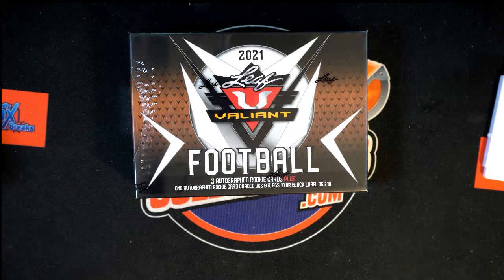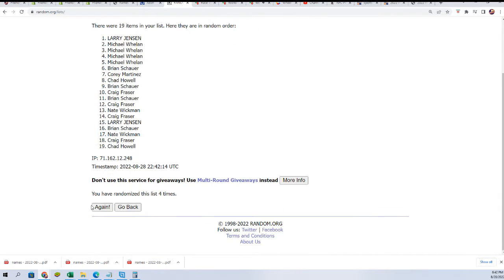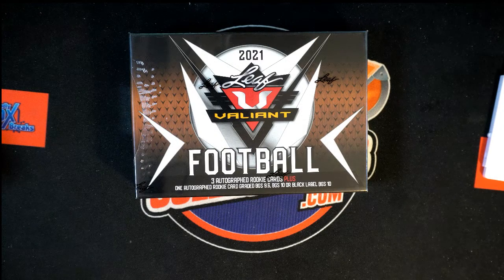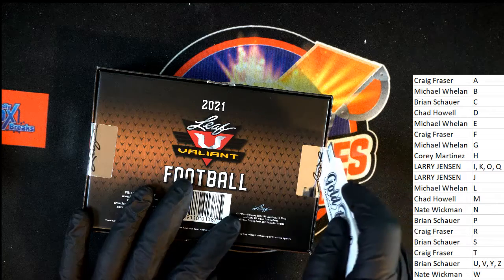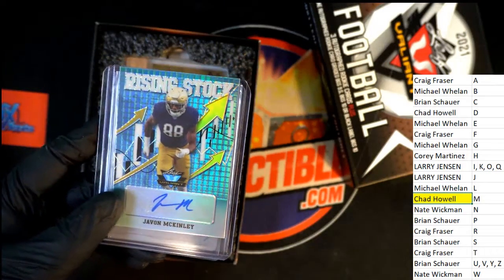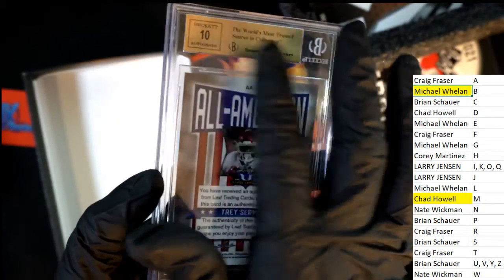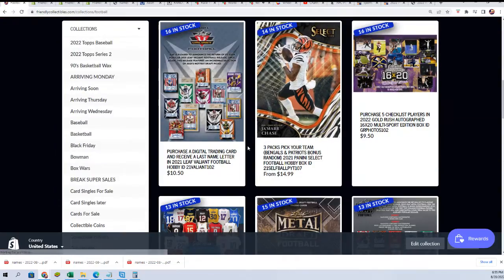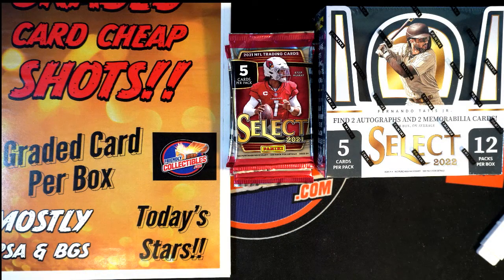2021 Leaf Valiant Football Hobby ID 21VALIANT101